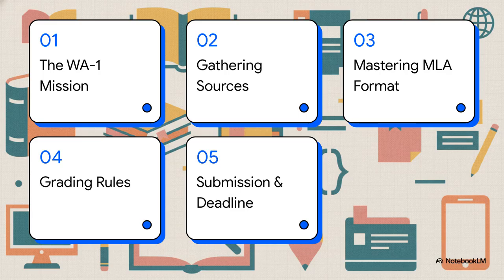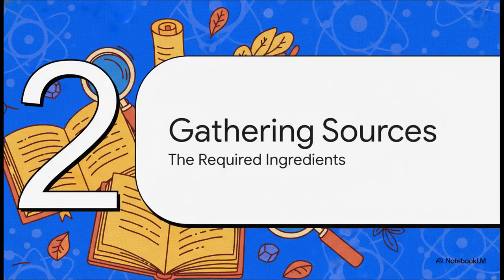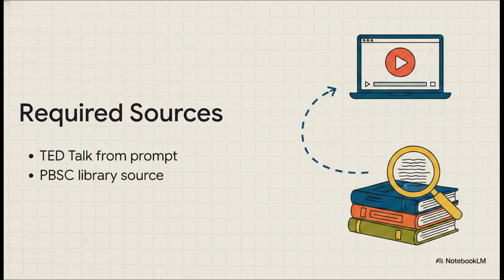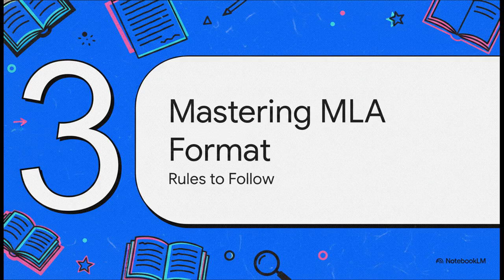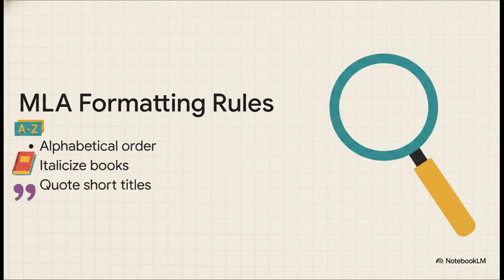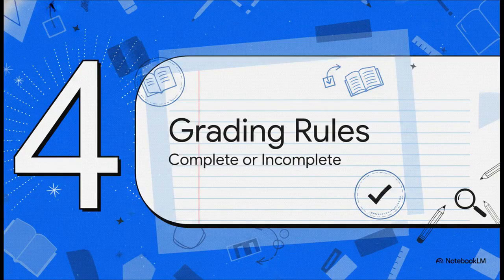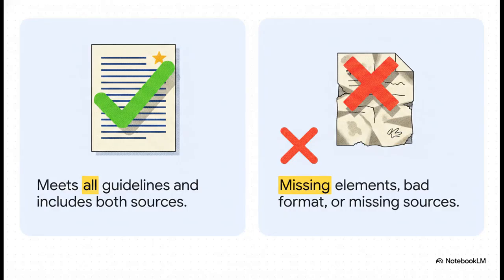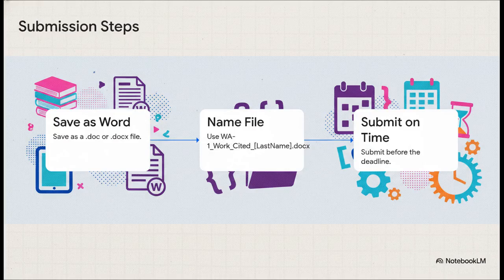Acing WA 1 Works Cited